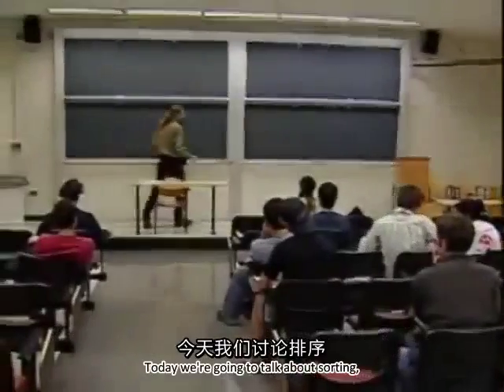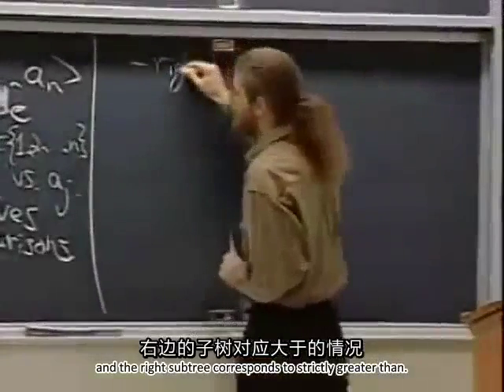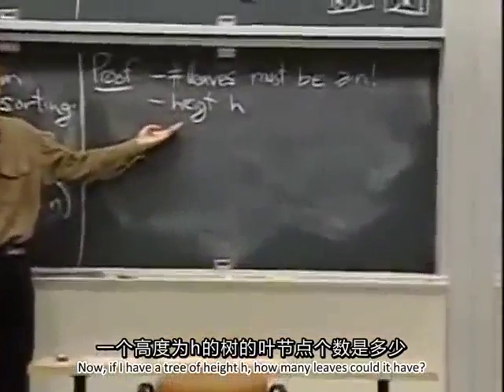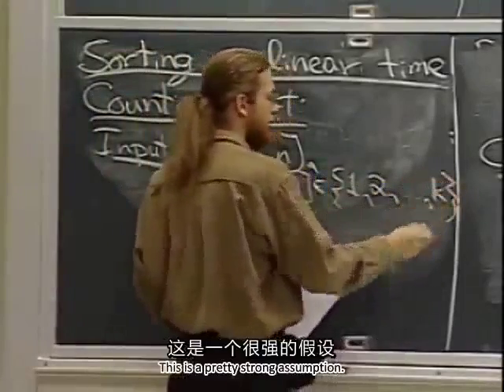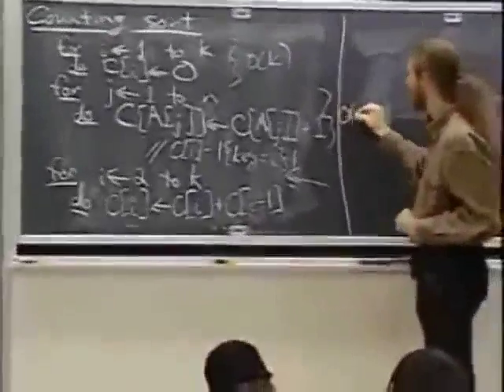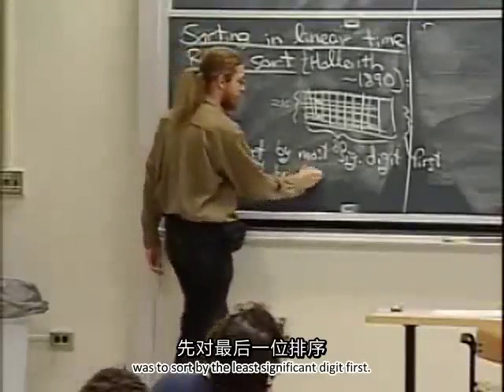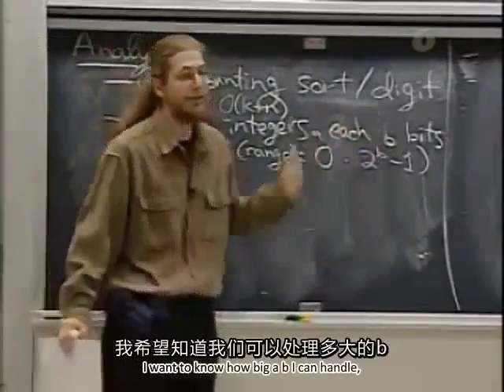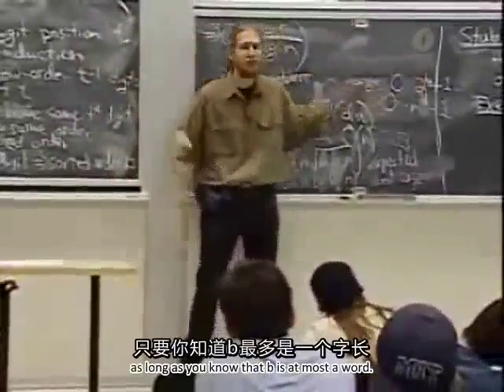Lecture 05: Linear-time Sorting: Lower Bounds, Counting Sort, Radix Sort